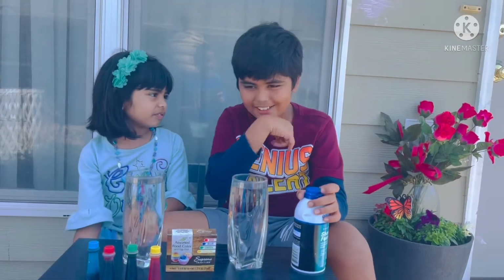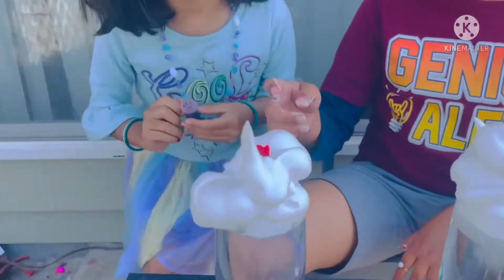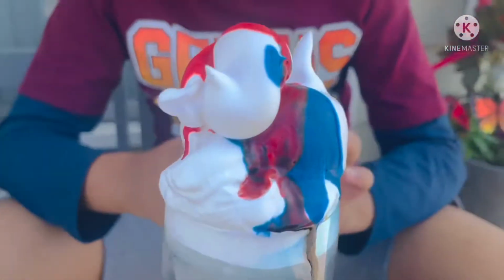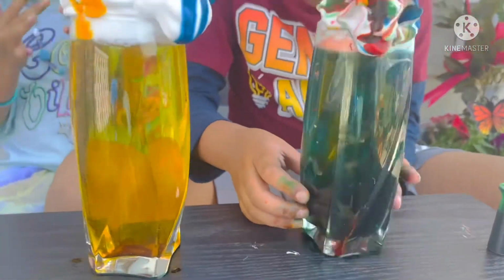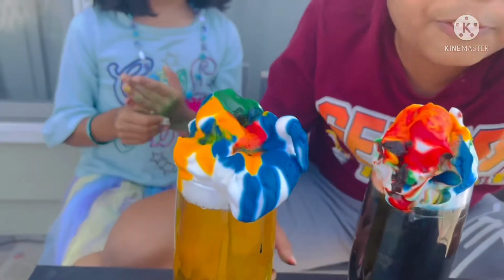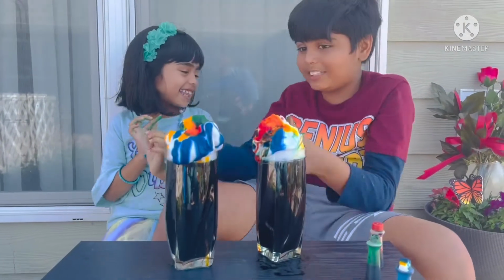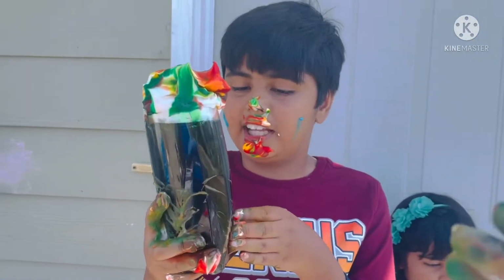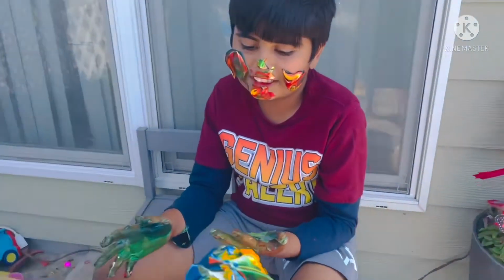Shaving cream Rainbow cloud